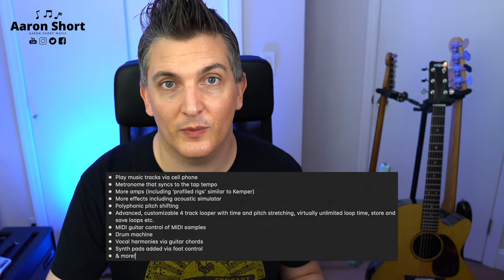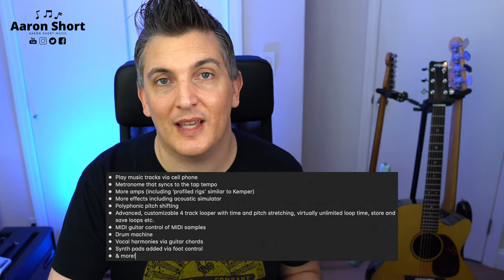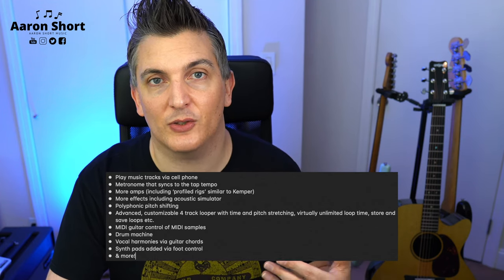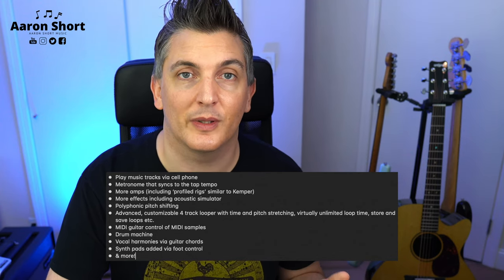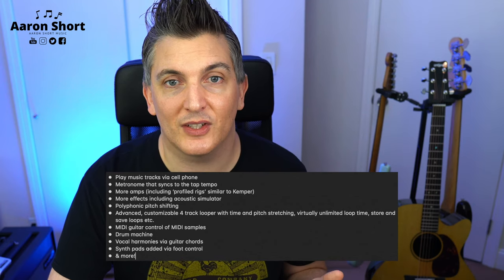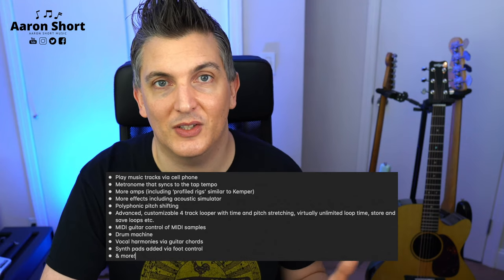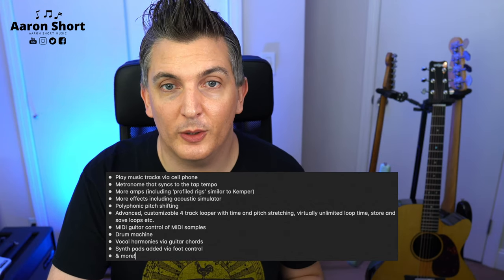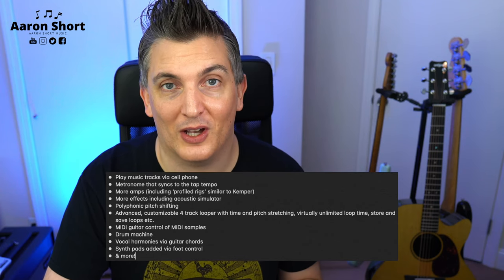Music Apps With Coffee - Episode 1 - Introduction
Gear/links mentioned in this video (if applicable):

Apple Lightning to USB3 Camera Adapter
Deorna USB Camera Adapter (Lightning)
USB C Hub Adapter for iPad Pro (USB C)
POWLAKEN 11 in 1 USB C Adapter (iPad Pro USB C)
XTONE PRO 192K Professional Mobile Audio Interface With MIDI Controller